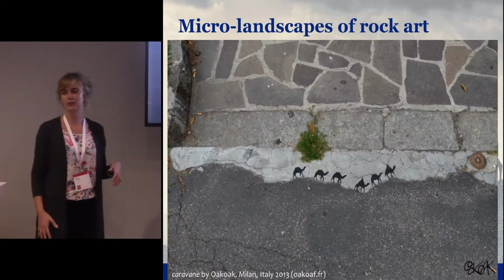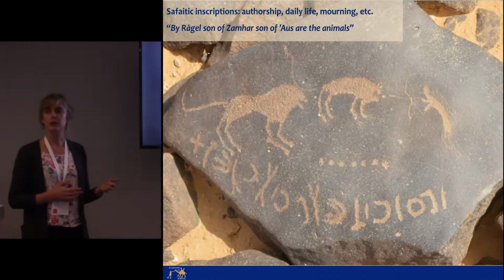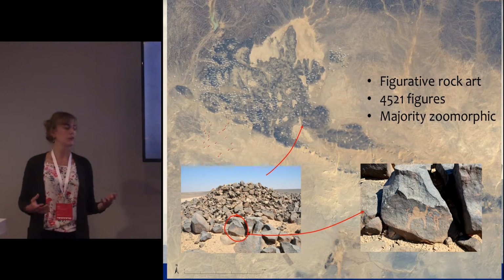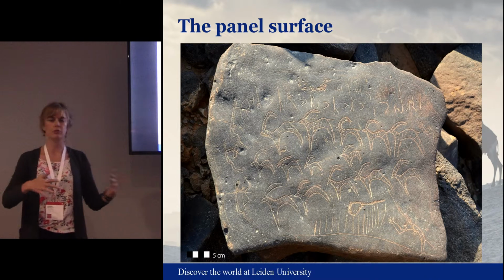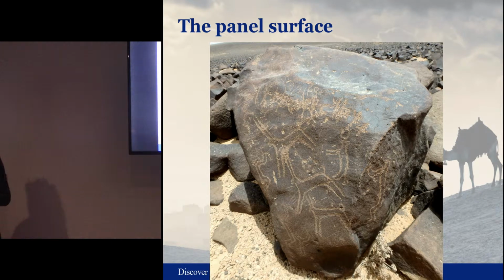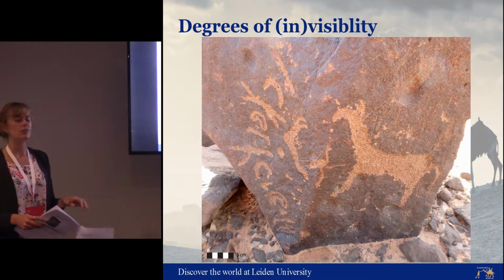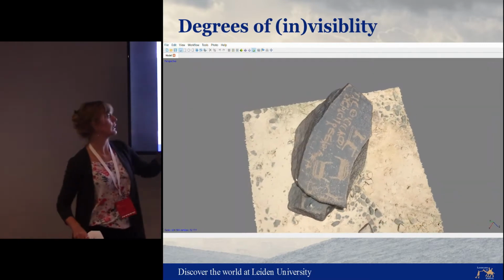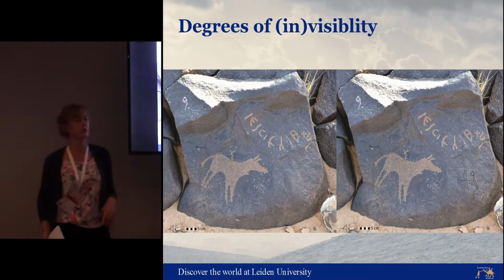Hidden hunters: 3D narratives in the hunting scenes of Black Desert rock art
The material turn in rock art research has seen a shift from studies on ‘the image’ to studies exploring the process of creating rock art, the rock itself, and the context. These studies are revealing that the surface of the rock, its qualities and elements, may have played an important element in the creation of rock art at specific places and in specific ways. New research on petroglyphs from the Black Desert in Jordan has yielded similar exciting results. Carved by nomadic pastoralists approximately 2000 years ago, the textual and pictorial engravings can be found across the basalt desert in Northern Arabia. Traditionally, only the texts have been used to study these desert peoples and the dominant theory has been that they were carved to pass the time during the long, idle hours of nomadic life. By extension, the rock art has been considered as a form of ‘mindless’ graffiti. However, now the first-ever systematic documentation and study of rock art from the Jebel Qurma region in the Black Desert, Jordan, is showing that there is large degree of intentionality in the choice of surface and site for the engravings. In this paper, I will explore this notion through several fascinating representations of hunting scenes. The hunting of wild animals is the most frequently depicted type of scene in this rock art. And a number of these appear to have been carved purposefully across multiple panels, creating a visual effect, an active ‘narrative’ in the scene. Exploring the use of surface and the boulders’ situation in the landscape, this paper will argue for a new approach to understanding the Black Desert carvings and challenge the notion that there was no further purpose to their creation.

Author: Brusgaard, Nathalie - Leiden University (Presenting author)